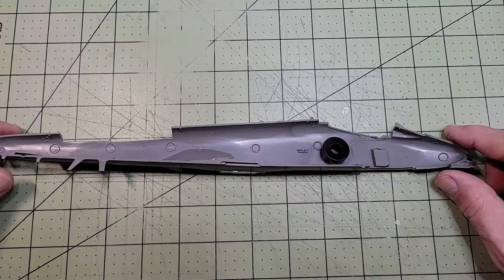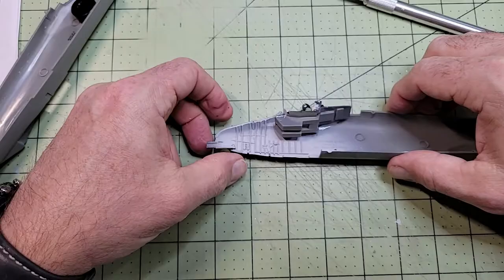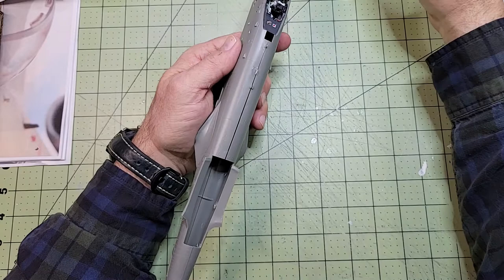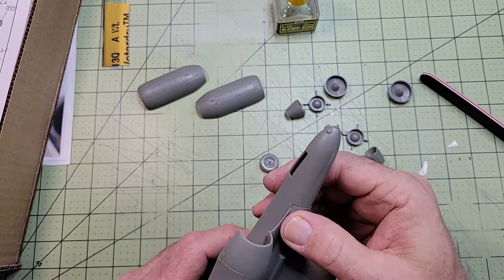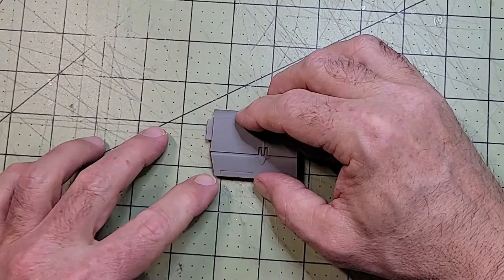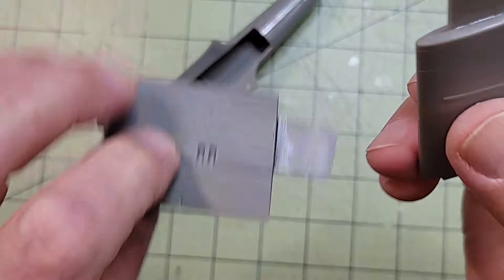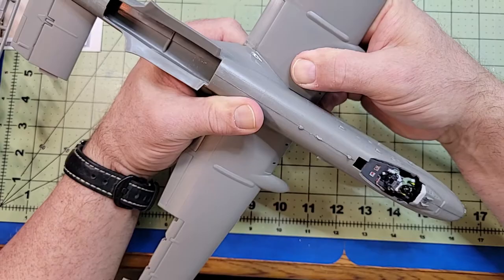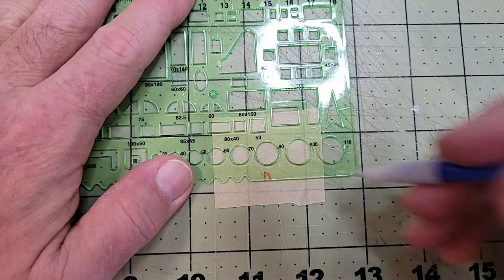Revell A-10 Warthog Fuselage and Wing Assembly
Here are those wings I promised!
In this video, we assemble the fuselage and wings on Revell's A-10 Warthog plastic model kit. Plus, I demonstrate some simple masking techniques for small parts.

Spray Paint
2X Spray Primer, Flat Gray
2X Spray Primer, Flat Black
Clear Topcoat, Dead Flat Clear
2X Spray Paint, Gloss Clear

Sanding
Dura-Gold 80, 120, 150, 220, 320 Sandpaper
3M 600 Grit Wet-Dry Sandpaper

Tools
Flush Cutter Model Nippers
23 Pc Basic Hobby Tool Kit
Cordless Rotary Tool
250 Pcs Hobby Knife Set